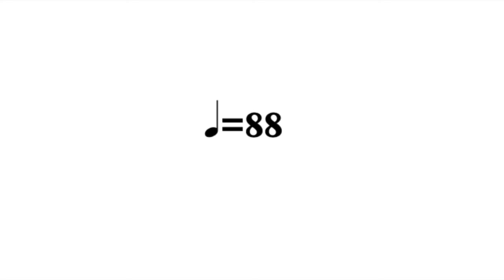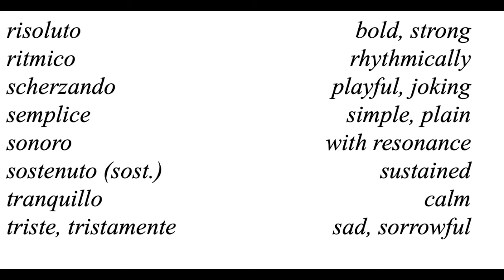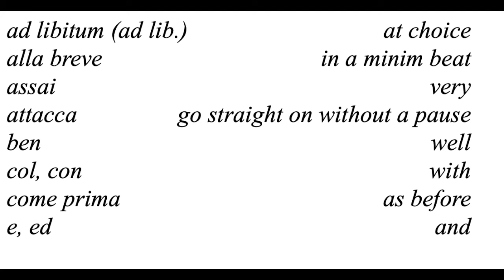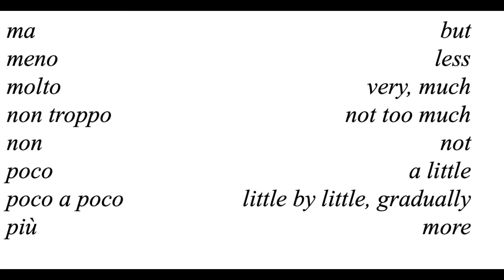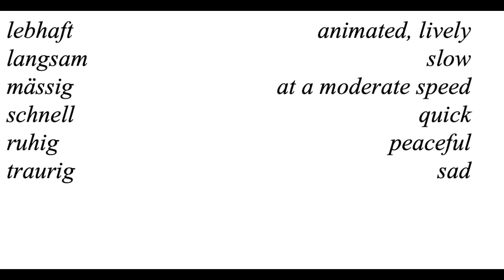Grade 5 Music Theory Lesson 3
Italian words for mood in music as required for Grade 5 ABRSM Theory, plus French and German terms